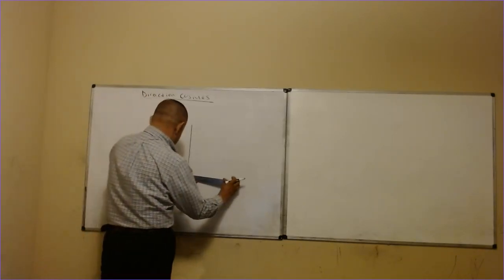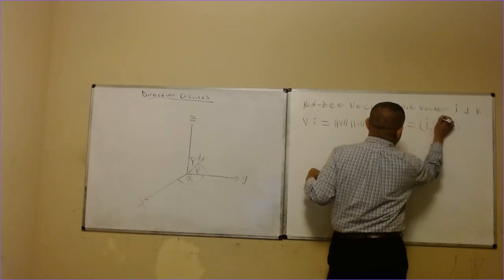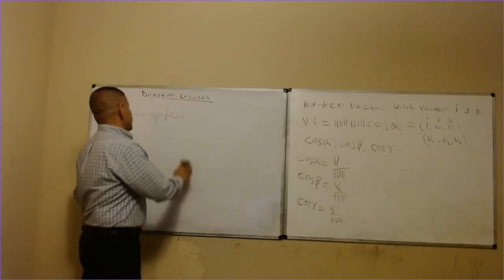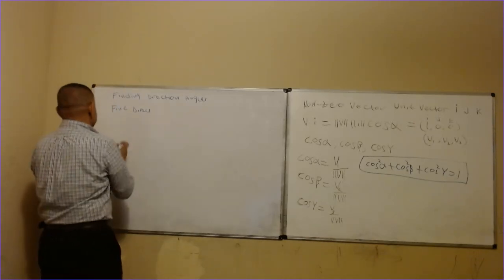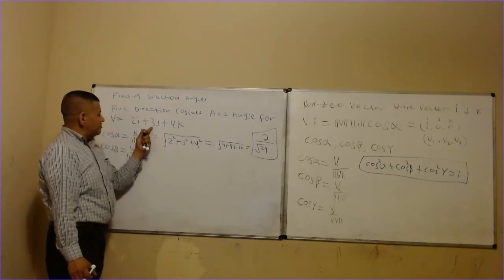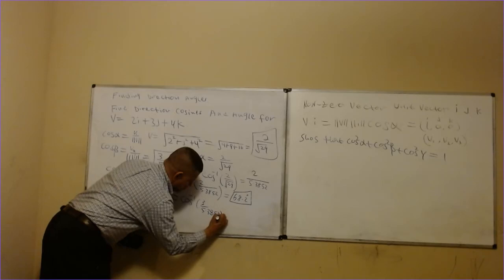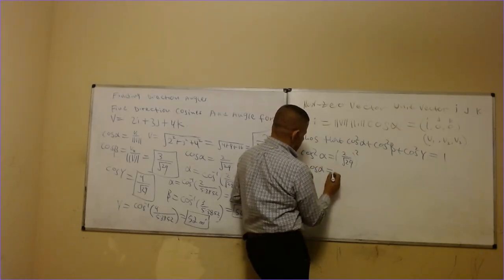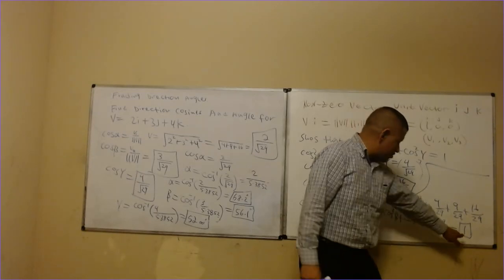Direction Angles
this video is a continuation of multi variable calculus